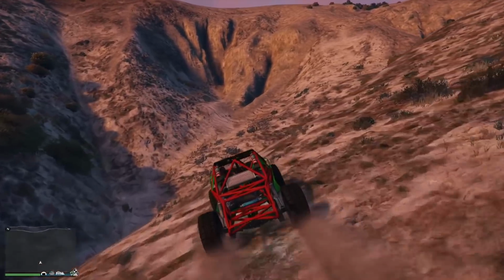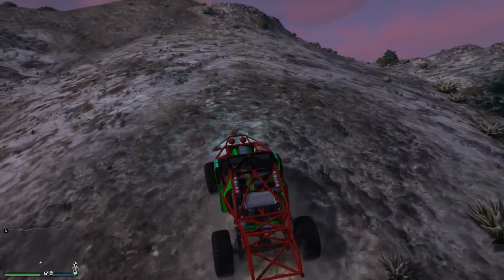GTA 5 Online DISCOUNT VEHICLE PICK OF THE WEEK!!!